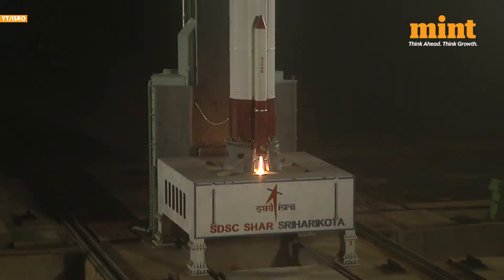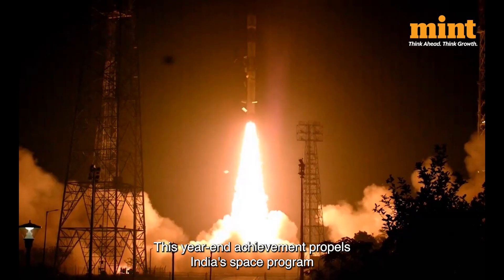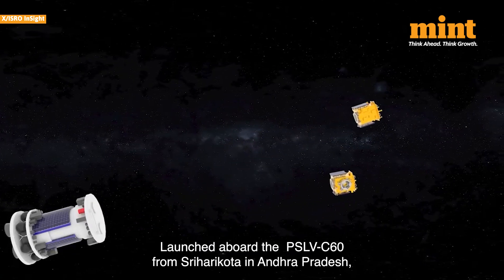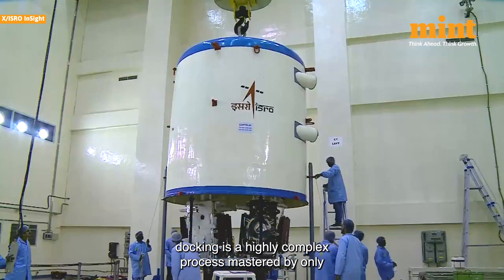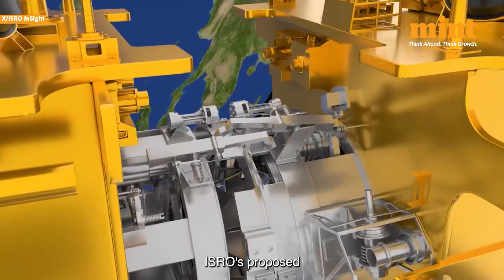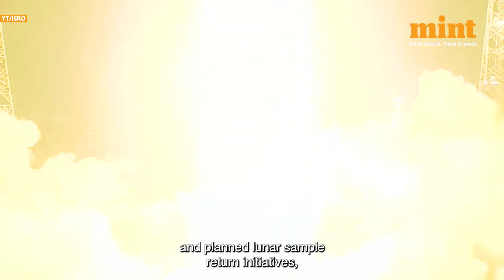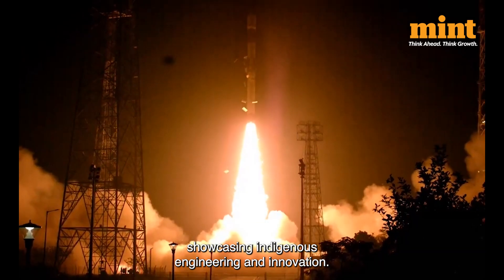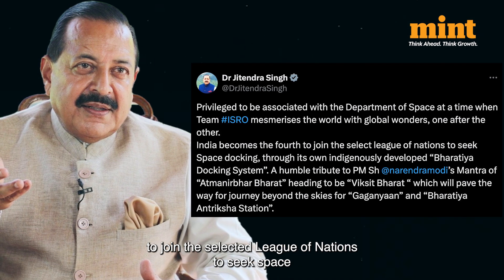ISRO’s Successful SpaDeX Launch: Why it is a Crucial Leap for India’s Space Ambitions | Watch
The Indian Space Research Organisation (ISRO) marked a historic milestone with the successful launch of the PSLV-C60 mission on December 30, 2024. This year-end achievement propels India’s space program into a select group of nations capable of autonomous in-space docking, a technology essential for ambitious future space projects. Watch!